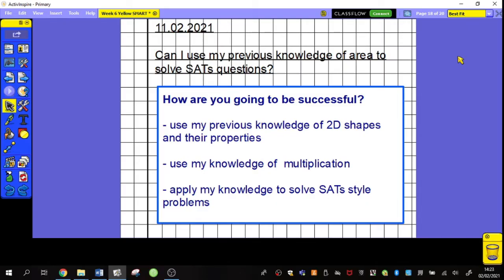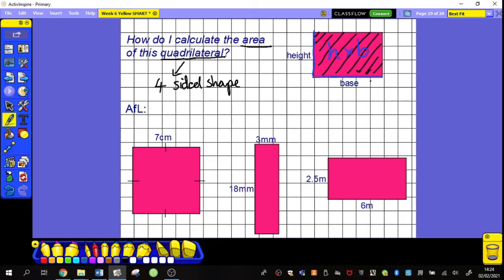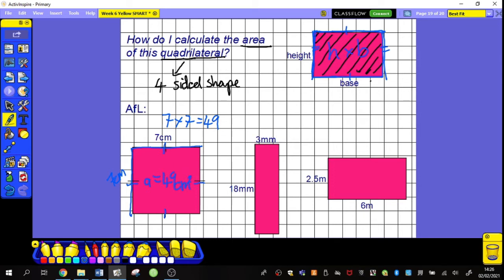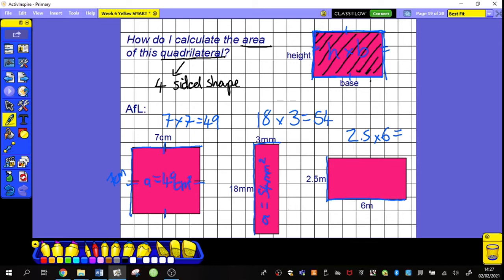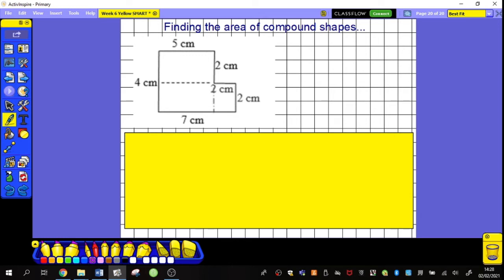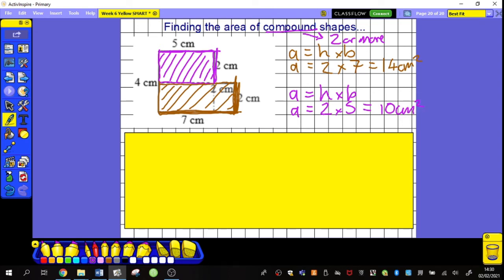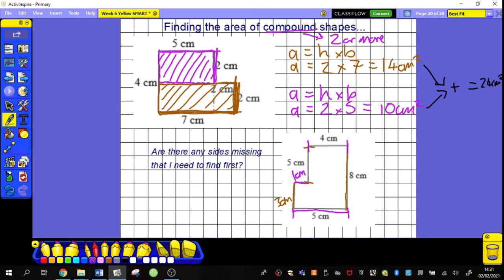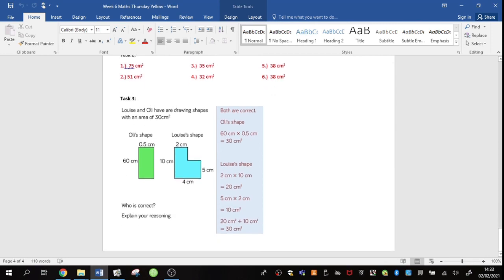Year 6 Week 6 Maths Thursday Yellow